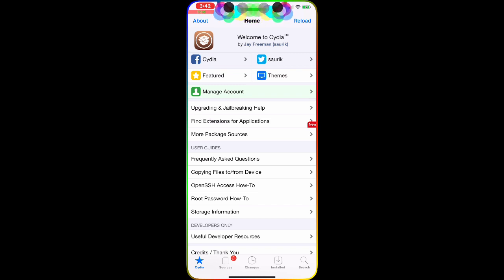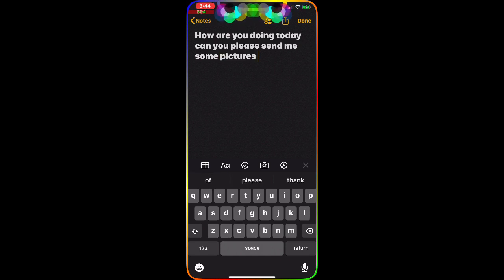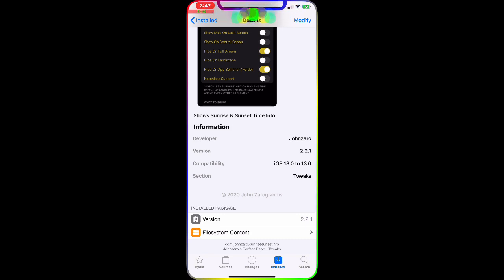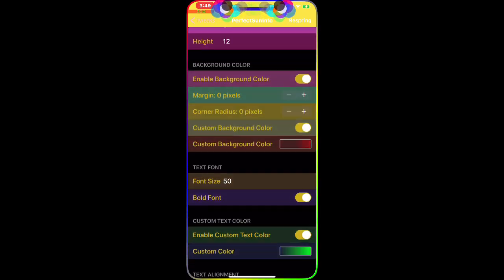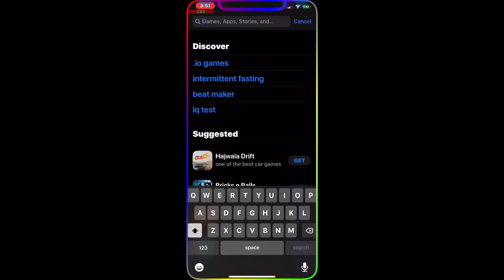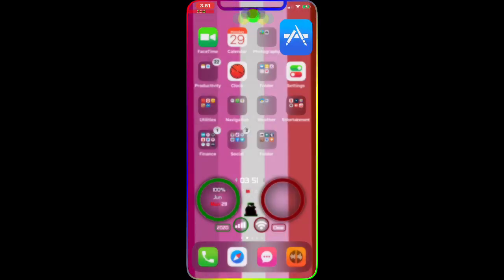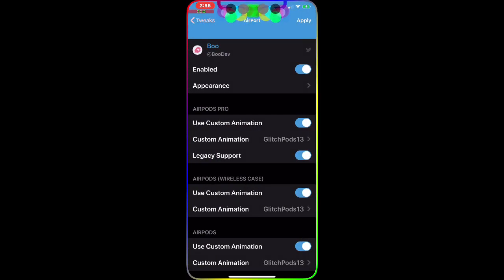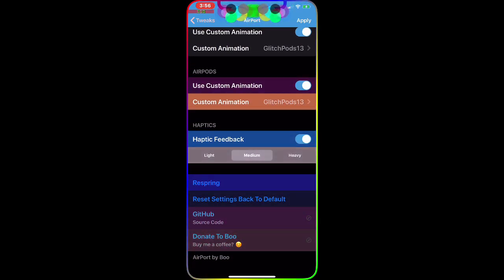Top Best Free Cydia Tweaks For iOS 13.5 Unc0ver And CheckRai1n Jailbreak!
In this video we are going to take a look at the new tweaks and themes for iOS 13.5 Unc0ver and CheckRai1n jailbreak!

00:00 intro
1:14 1=rEkT
4:11 2=PerfectSunInfo.
6:10 3=FastLPM.
7:09 4=SearchAutoFocus.
8:07 5=Weather Plus.
9:31 6=QuickMarkUP.
10:58 7=Airport iOS 13 / GlitchPods13

2=Tykology